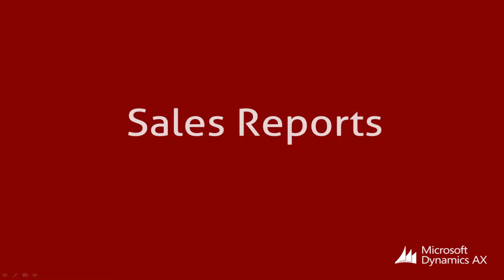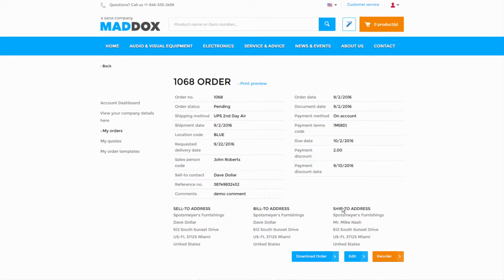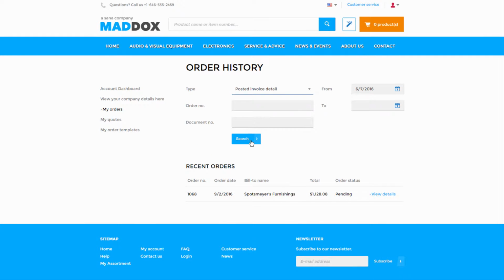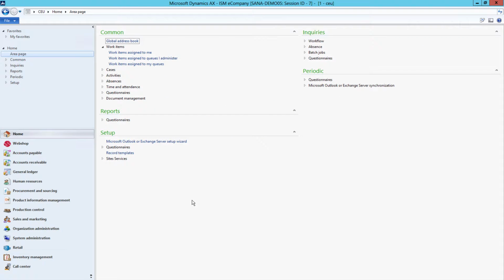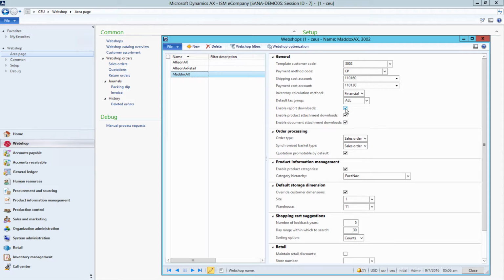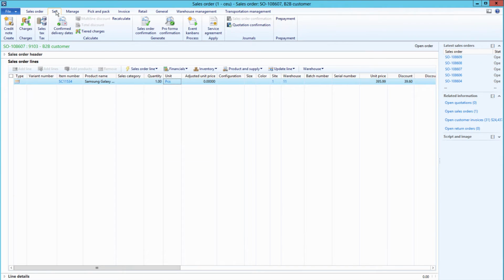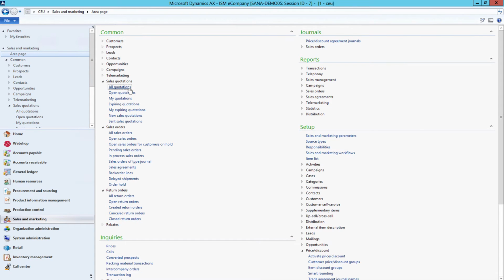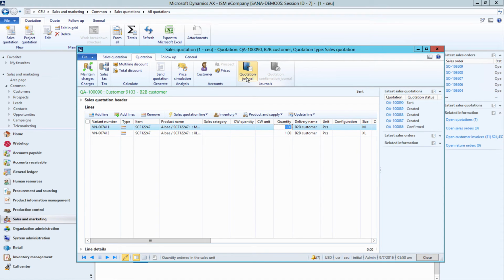Sana Commerce – Sales Reports [AX]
Sales reports can be key in keeping the sales process and the cash flow movement. Sales reports play a critical role in helping sales managers check the situation in the company and its sales dynamics. Customers can download printable reports generated by Microsoft Dynamics AX directly from the Sana web store for any type of a sales document.